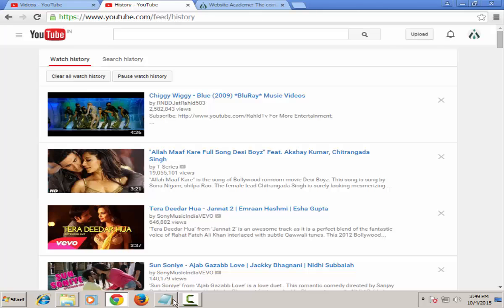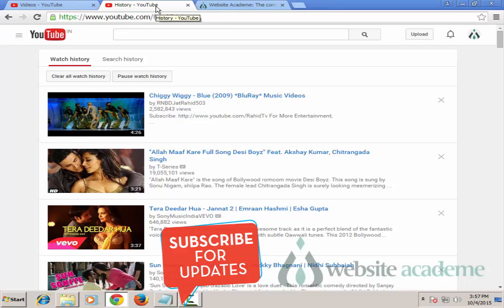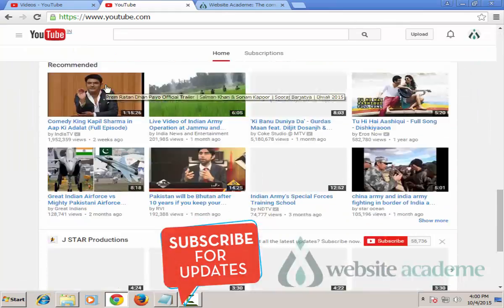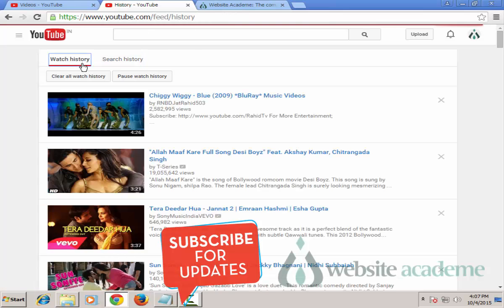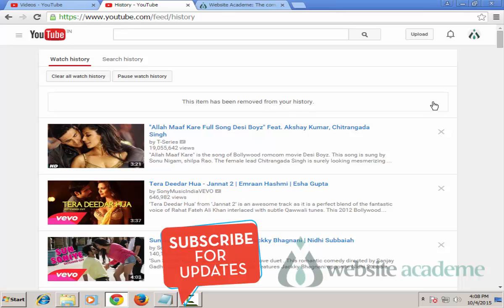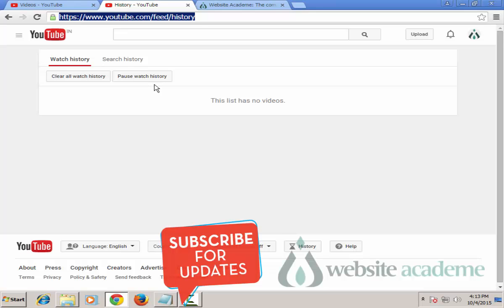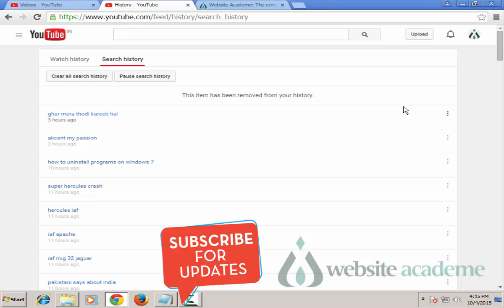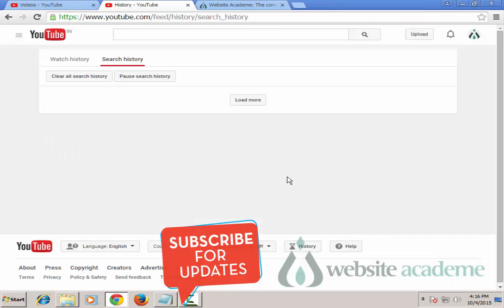how to delete youtube history in 2016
Learn how to delete youtube history- clear your search history & watch history on youtube in 2016

4. Circle us on google plus

Video Contents:

00:00:07
how to delete youtube history

00:00:09
hey there,

00:00:10
Welcome once ogain on websiteacademe.

00:00:13
This is your host Anuj &amp; In this short video
I will be showing you how to clear your history

00:00:18

00:00:19
In this video,We will also discuss differences
between youtube Watch history &amp; youtube Search

00:00:24
history

00:00:24
&amp; how to delete each of them individually(one
by one) &amp; also how to clear all of them together.

00:00:32
Then we will also talk about how to pause
youtube history if in case you don't like

00:00:36
history to be recorded.

00:00:37
so for you to remove your history on youtube.

00:00:40
First make sure you are on the homepage of

00:00:49
Second make sure you are "logged on" to youtube
with any gmail account which you have.

00:00:54
Now clcik on this icon present next to youtube
logo.

00:00:58
Then as this expands, scrool down &amp; Go to
History . Ok

00:01:03
You can also reach this "youtube History Page"
by scrolling down to the very last of the

00:01:08
youtube home page &amp; Here you will find the
"History tab".

00:01:12
Now, there are 2 parts when it comes to youtube
history &amp; you should understand each of them.

00:01:18
1. Watch history
2. Search history

00:01:23
Youtube Watch History will contain records
of all the videos that you have watched over

00:01:28
a cource
period of time.

00:01:32
Youtube Search History will contain records
of all the searches you ave made on youtube.

00:01:37
1. How to clear watch history on youtube

00:01:41
So, for this first make sure you are on "Watch
History tab". Now to the right of the video's

00:01:48
that you have watched you will see a "cross
X" icon. Now as you hover over it, you will

00:01:53
get a message saying "Remove from Watch History"
Clcik on it once &amp; bam it will remove

00:01:59
that video watch history from your youtube
history. Also, as you do that you will get

00:02:04
a

00:02:04
message saying "This item has been removed
from your history."

00:02:08
Now instead of removing videos individually,
if you would like to clear all youtube watch

00:02:14
history at

00:02:15
once then click this "Clear all watch History"
tab. Bam! You just cleared all watched history

00:02:21

00:02:24
Please Note that these particular watch history
have been removed permanently but it will

00:02:30
come again as you watch these videos again
on youtube. So, for the solution of this particulay

00:02:36
problem, youtube also have the option of Pausing
your watch History.

00:02:40
So for you to "Pause Watch History" just click
this "Pause watch History" button present

00:02:45
next to clear all watch History.

00:02:4
1. How to clear Search history on youtube

00:02:51
So, for this first make sure you are on "Search
History tab". Now to the right of the search

00:02:58
terms

00:02:59
that you have searched, you will see a "3
dot" icon. Now as you click on it, you will

00:03:05
get a message saying "Remove from Search History"
Clcik on it again &amp; bam it will remove

00:03:12
that Search history from your youtube history.
Also, as you do that you will get a

00:03:17
from your history."

00:03:22
Now instead of removing Searche's individually,
if you would like to clear all youtube Search

00:03:29
history at

00:03:30
once, then click this "Clear all Search History"
button. Bam! You just cleared all your Searched

00:03:42
history on youtube.

00:03:43
Please Note that these particular Search history

00:03:48
come again as you do more searches on youtube.
So, for the solution of this particular

00:03:53
your Search History.

00:03:57
So for you to "Pause Search History" just
click this "Pause Search History" button present

00:04:02
next to clear all Search History.

Incoming search terms: